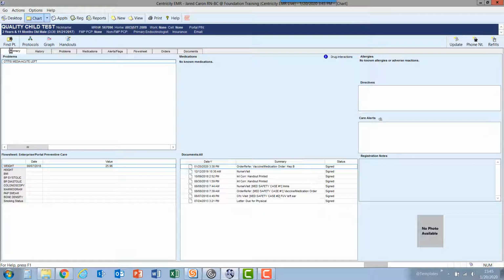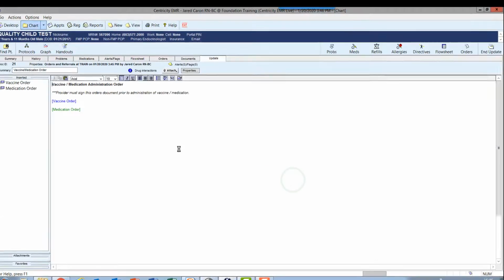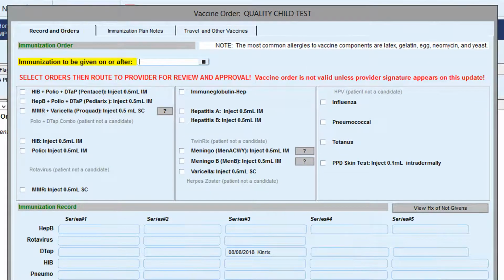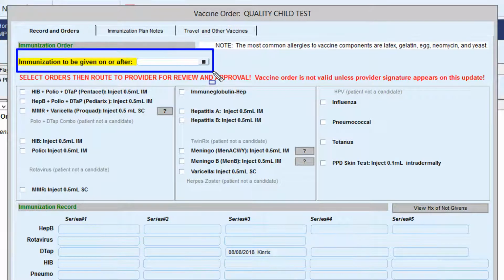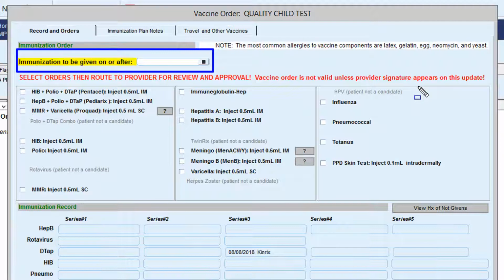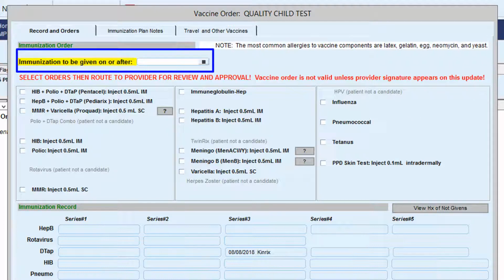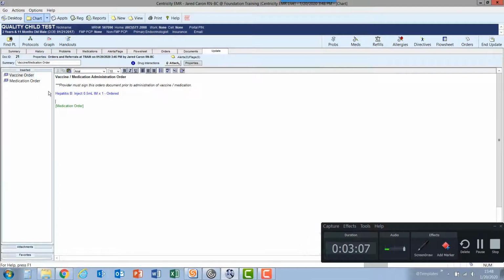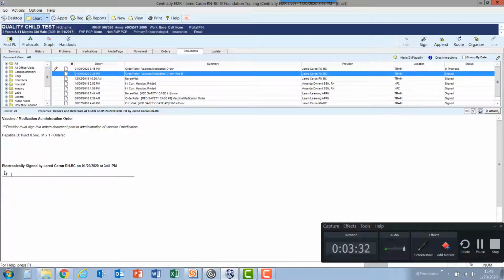Vaccine Ordering Nurse Visits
Learn how to enter orders for a future Nurse Visit